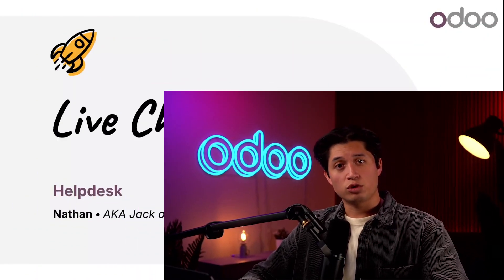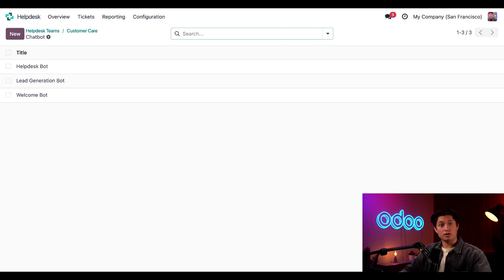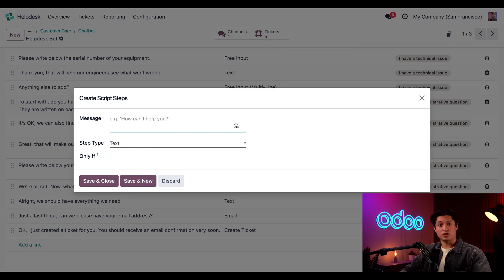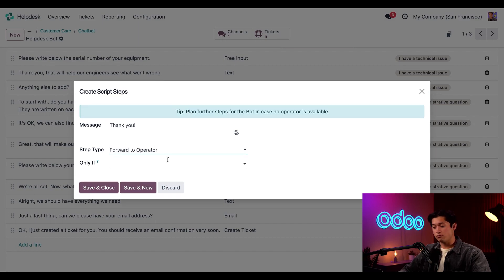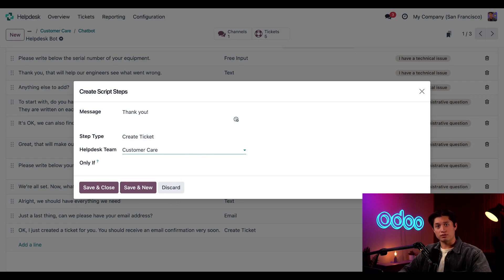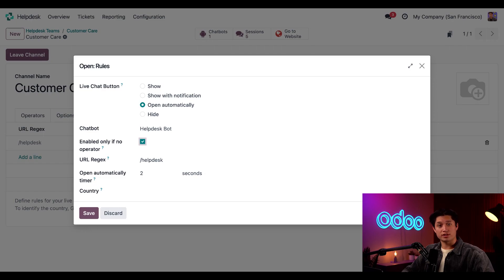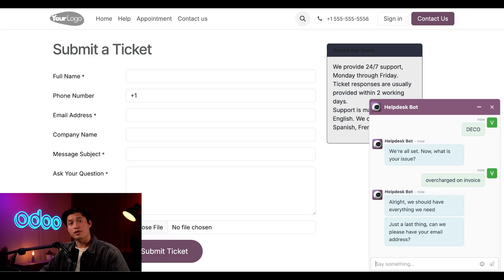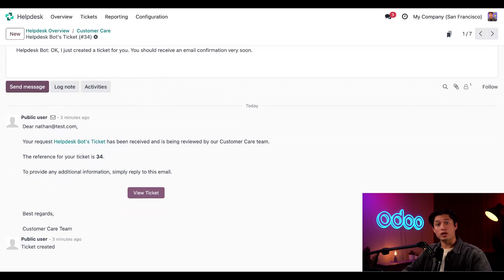Live Chat: Chat Bot | Odoo Helpdesk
- Livechat Basics

**App documentation**

- Chatbots

- All Helpdesk docs

-Live Chat docs